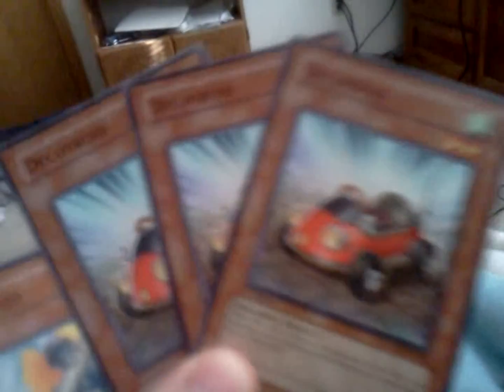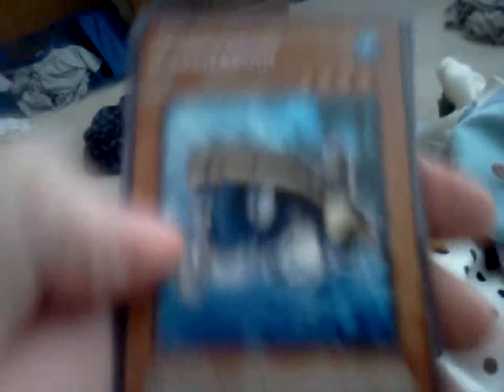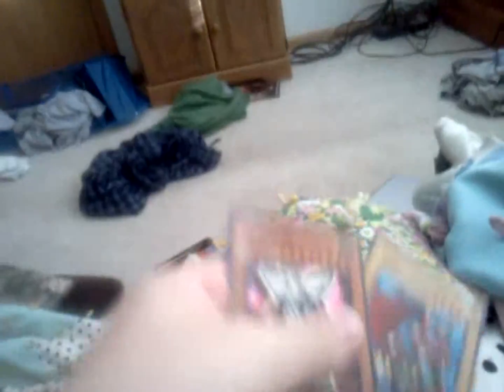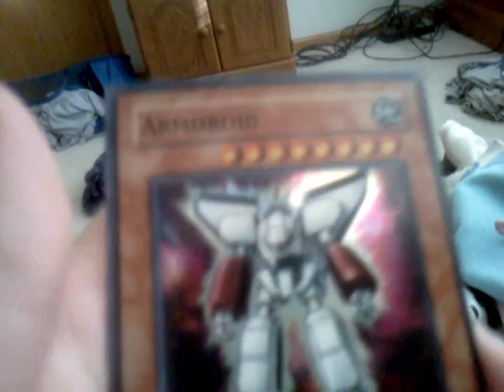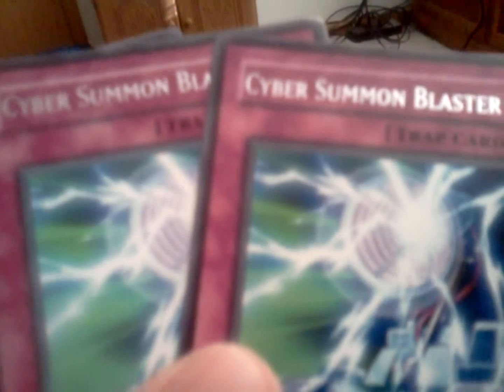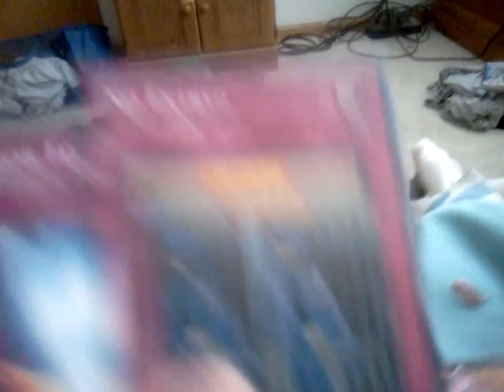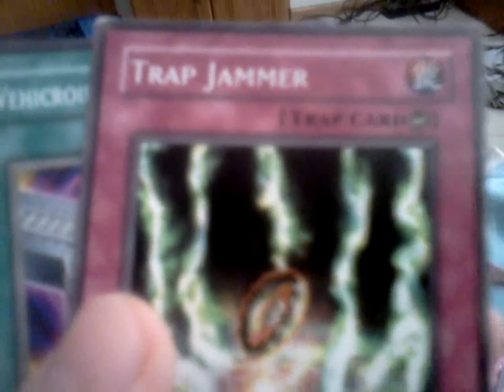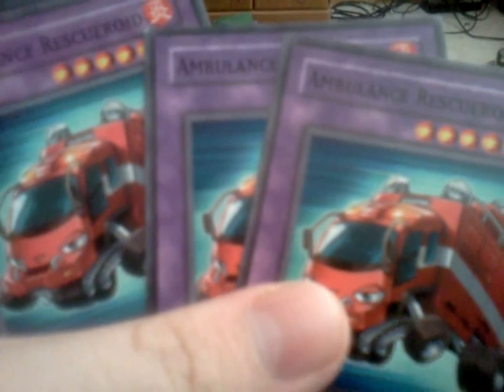Updated Vehicleroid Deck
an updated version of my vehicleroid deck and what is inside of it